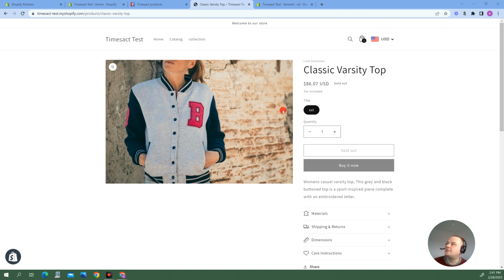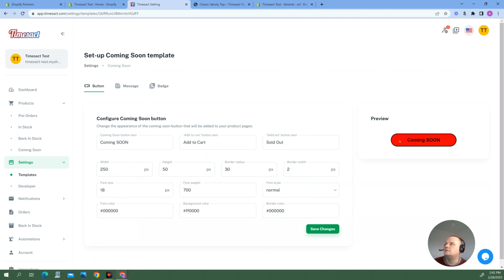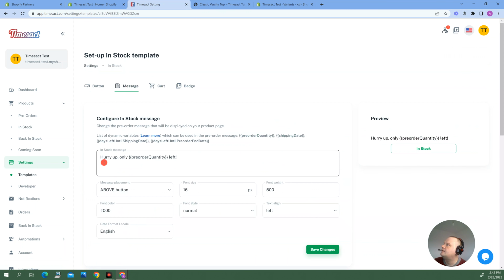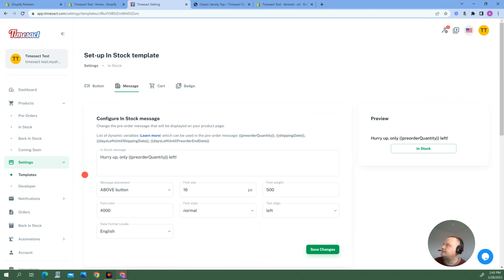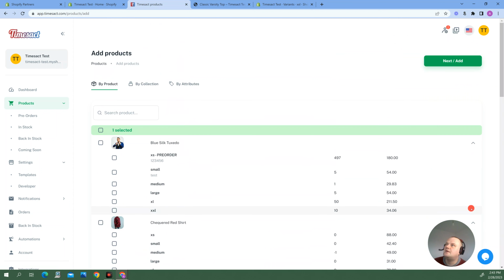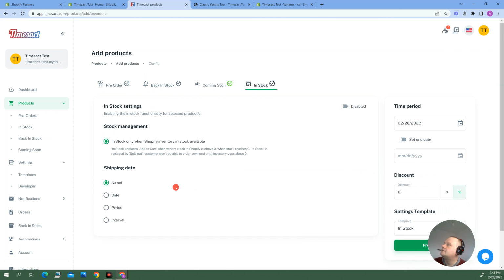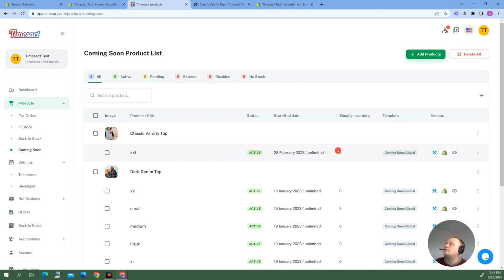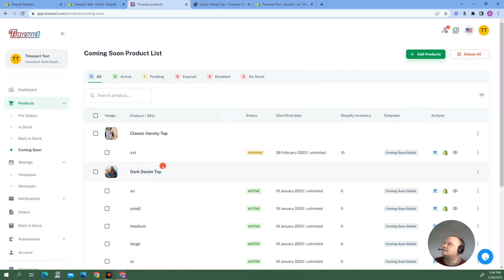Timesact Preorder Shopify App: Switching from a Coming Soon to an In-Stock Option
This tutorial will show you how you can switch from a coming soon to an in-stock option automatically based on inventory levels.

Not using Timesact to keep selling when out of stock yet?